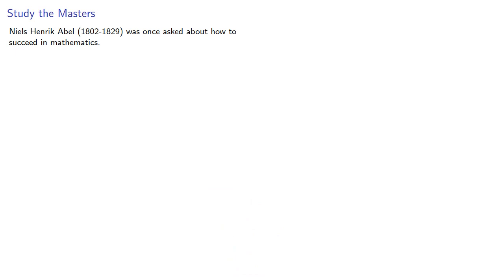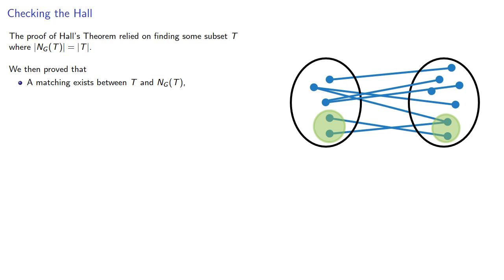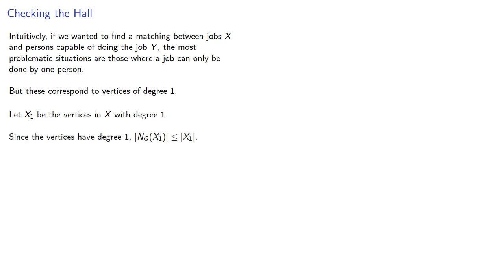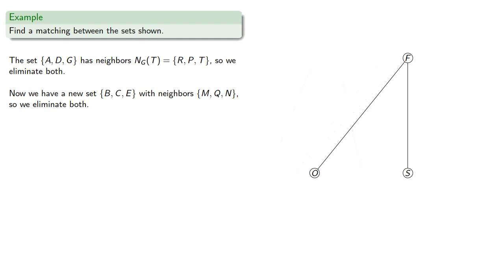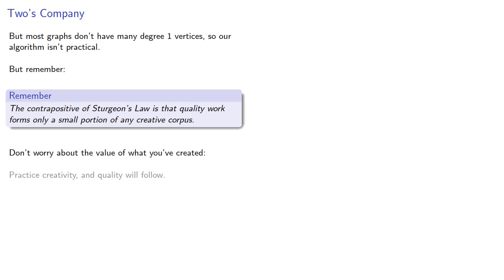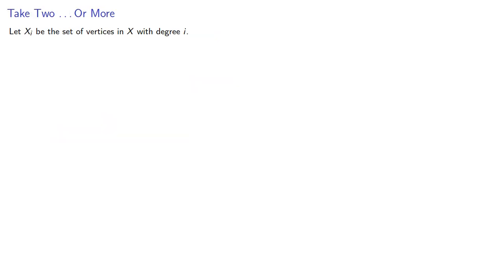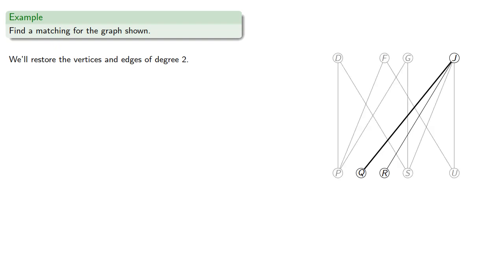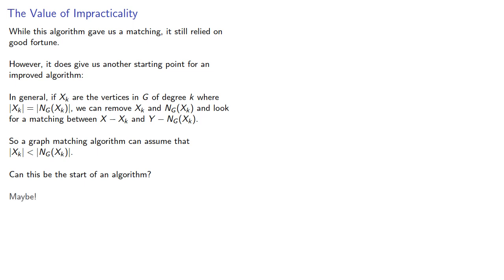Creating a Matching Algorithm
You can't be taught how to be original.

But you might gain insights from seeing how others create new things.